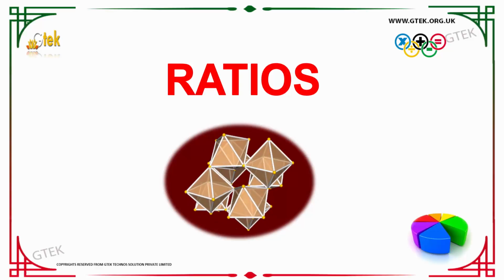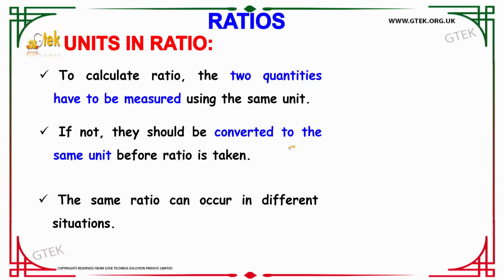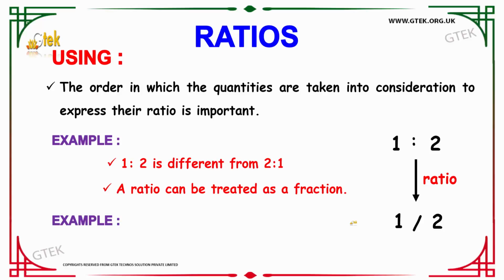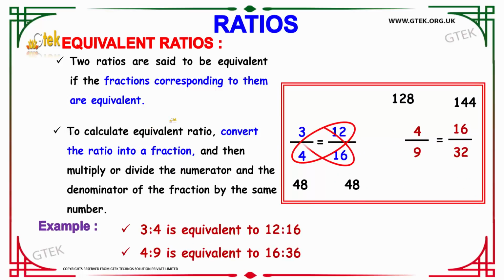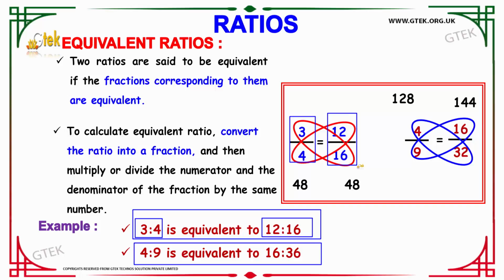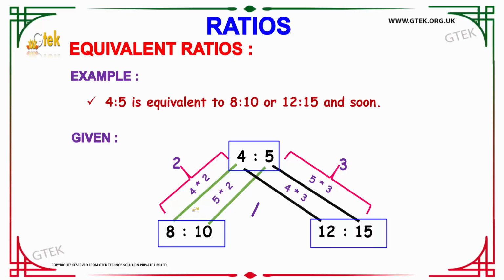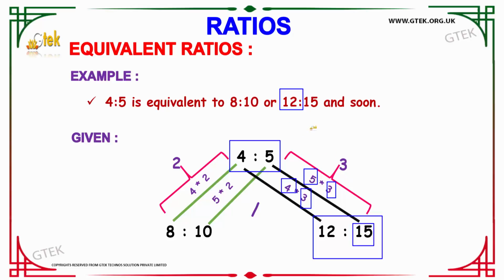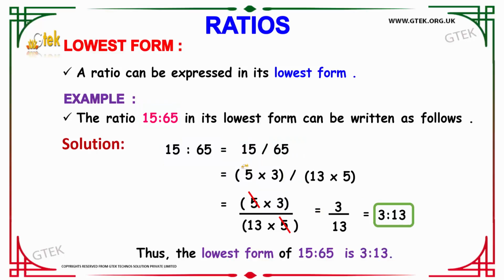Ratios maths class 1,2,3,4,5,6,7 trick shortcuts online videos cbse ncert puzzles for kids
ratios
units in ratios
equivalent ratios
lowest form
ratios analysis
ratios formula
ratios analysis formulas
ratios definition
ratios decimals
ratios interpretation
ratios and proportion
ratios analysis
ratios equivalent
profitability ratios explained
ratios of triangles

Pre-primary
Primary
Middle/ upper-primary
Senior secondary
inter college
Board of Secondary Education maths
CBSE Maths
Kerala KEAM
VITEEE
Telangana EAMCET
AccuPlacer
ACT
ALEKS College Algebra
ASSET
CLEP
COMPASS
NC DAP
PERT
THEA
TSI
VPT
U.S. Military
ASVAB
Educators
ABCTE American Board
AECTP
AEPA
STAAR
TAKS
Washington Geometry
Telangana PGECET
SAT
PSAT
ACT
PLAN
Regents Examinations
TACHS
PSLE   Singapore
OKS   Turkey
UPSR  Malaysia
CITO Toets
Common Entrance Examination
Eleven-plus
 Matura
maths tricks
maths puzzles
maths teacher
maths
maths addition
maths antics
maths aptitude
maths algebra
maths app
maths blog
maths book
maths basics
maths baseline paper
maths b
b.sc maths
maths class
maths division
maths guru
maths genius
maths gate
maths gate lectures
maths hsc